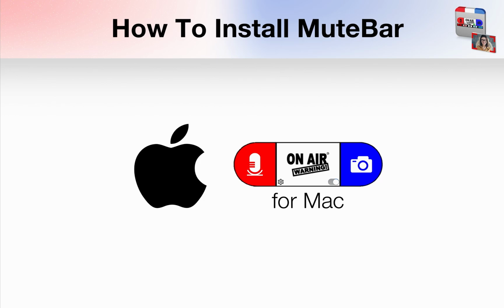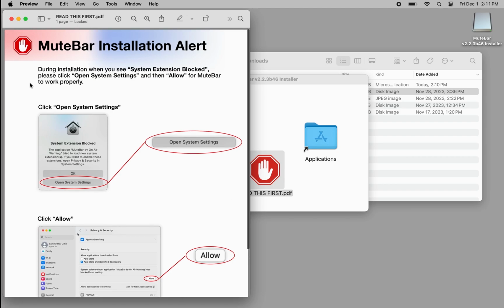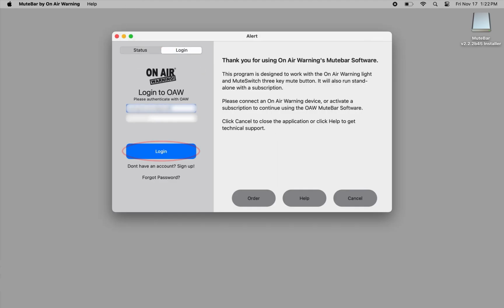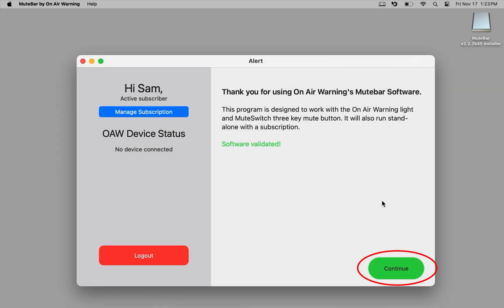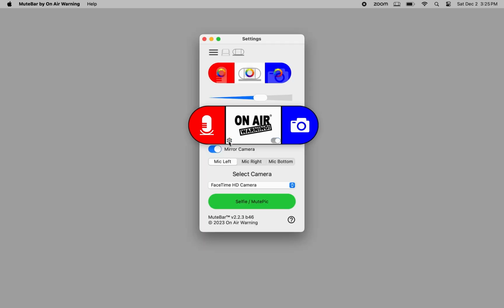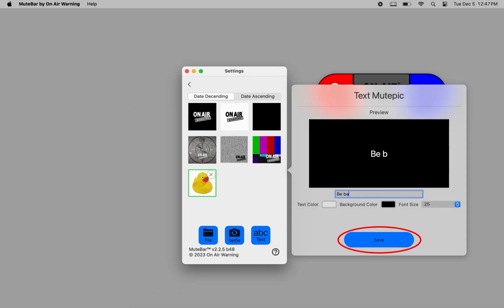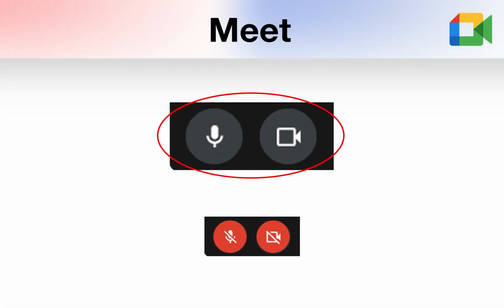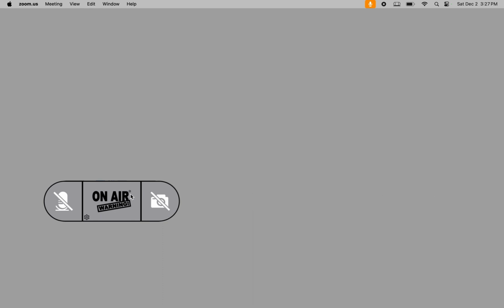How to Install MuteBar - Mac